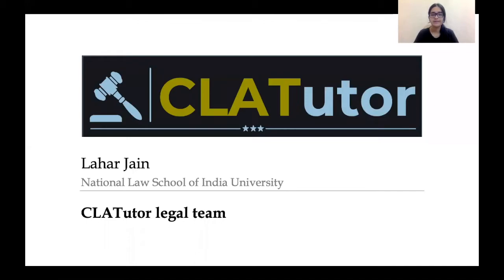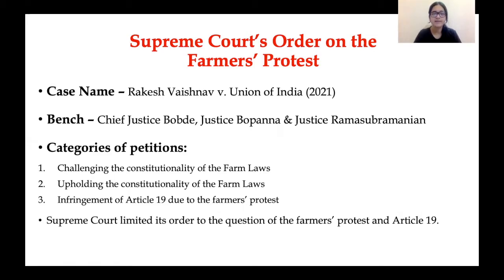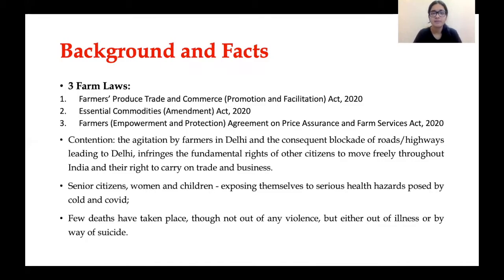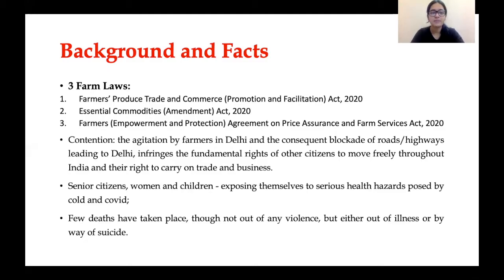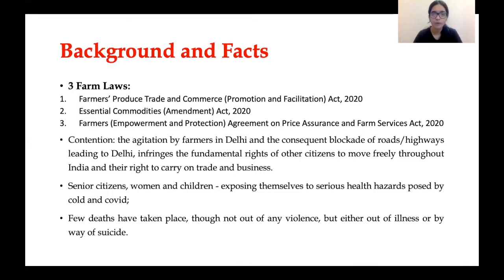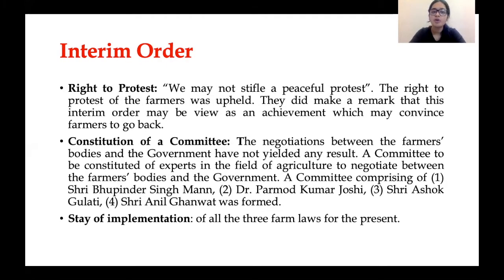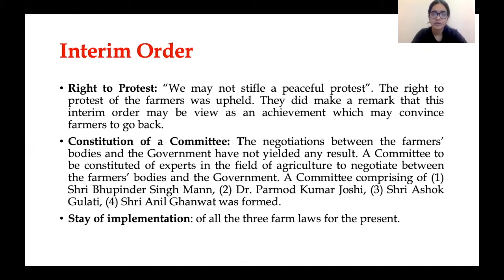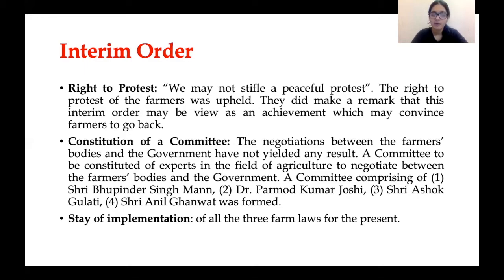27. Supreme Court On Farmer's Protest